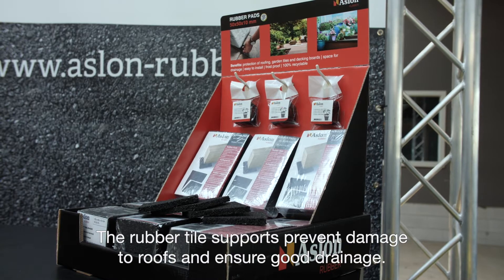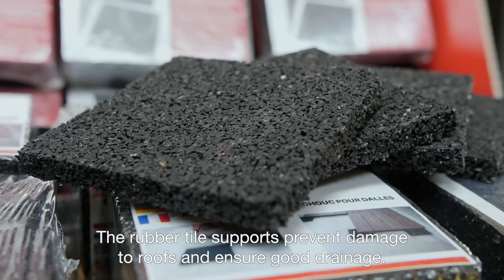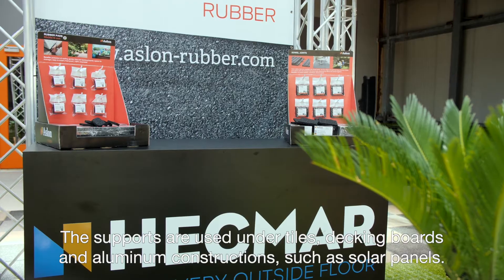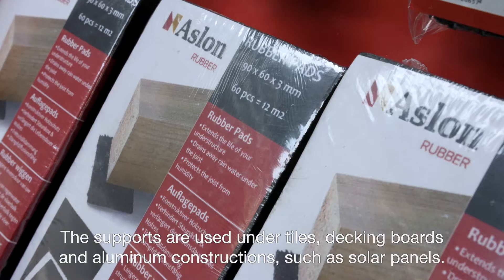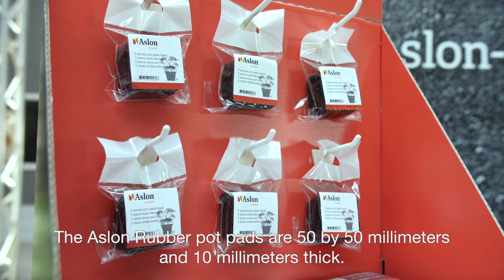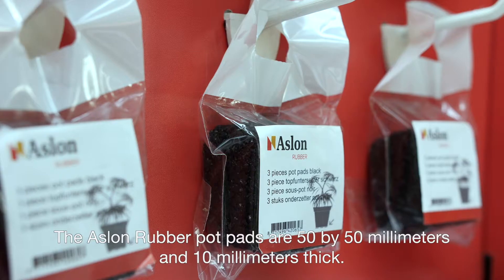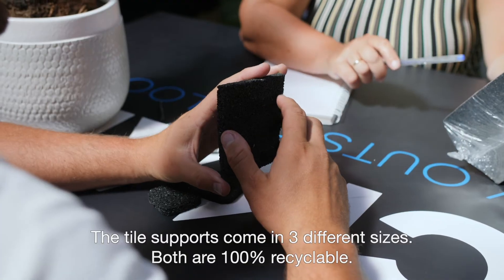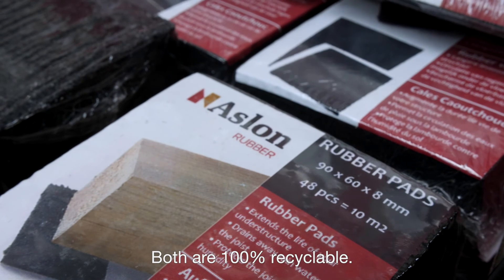Aslon Rubber pads